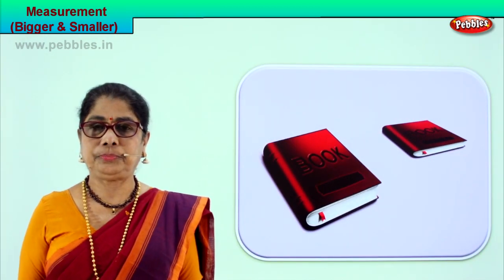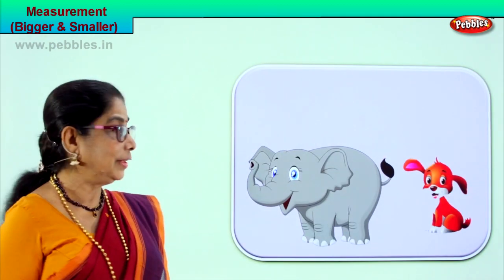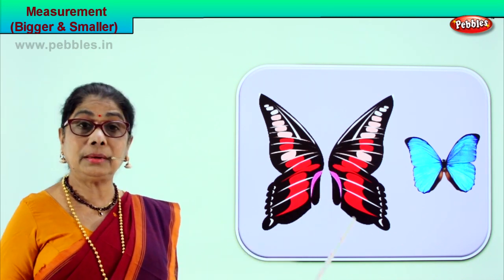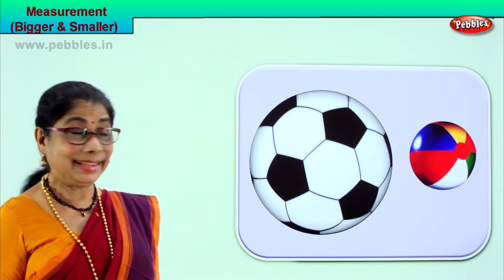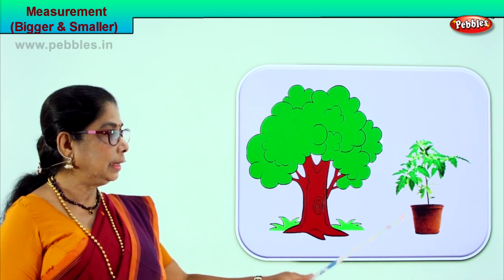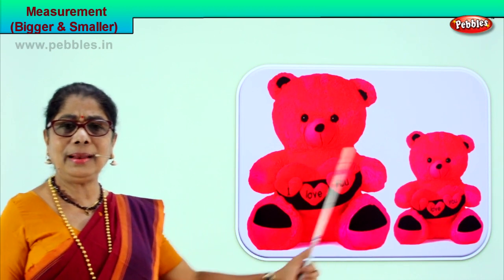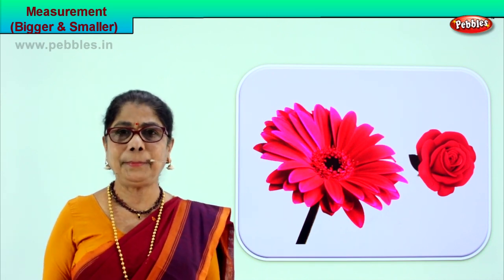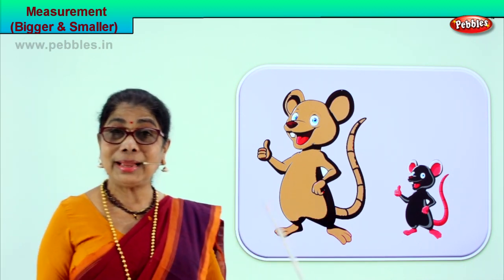2nd Std Maths | Measurement -bigger & smaller | Mathematics Class -2 | Maths Part-102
2nd Std Maths | Measurement -bigger & smaller  |  Mathematics Class -2 | Maths Part-102